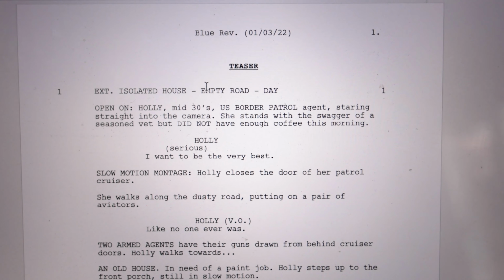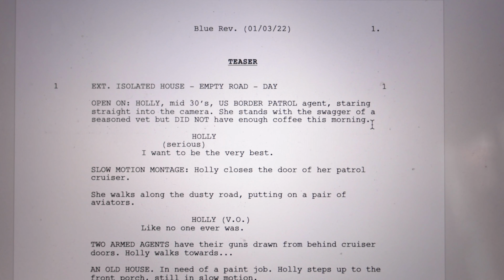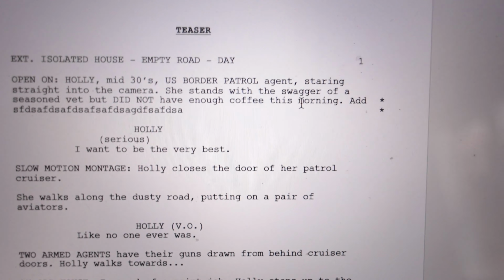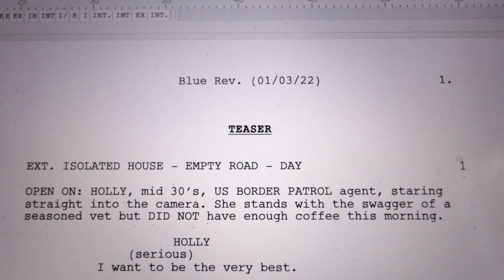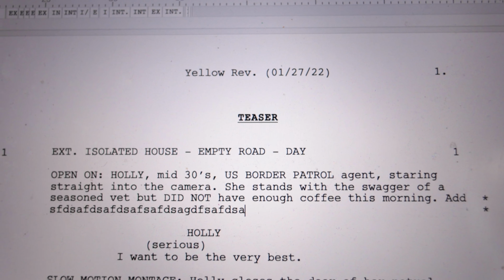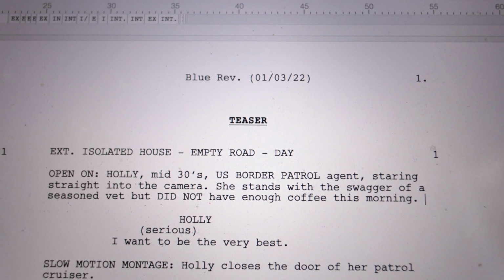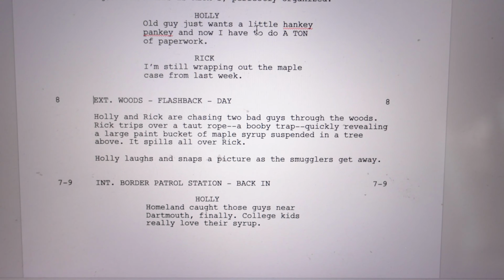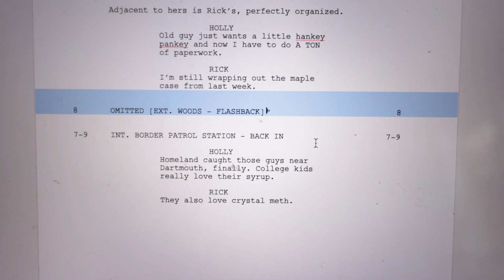Revision Mode Is Your Friend!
This is why using Revision Mode in Final Draft is SUPER CRAZY IMPORTANT. It will save your life. Script Coordinators know what I'm talking about...